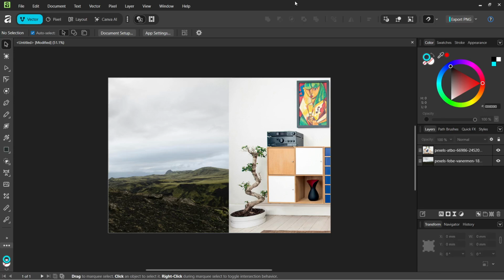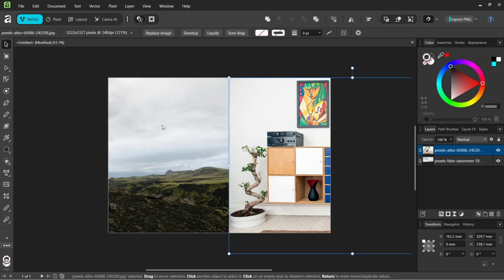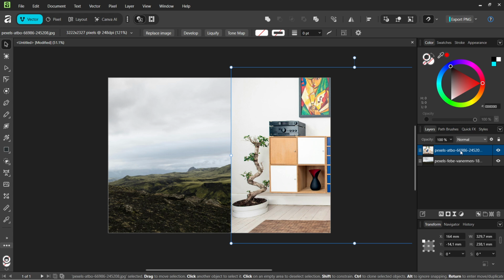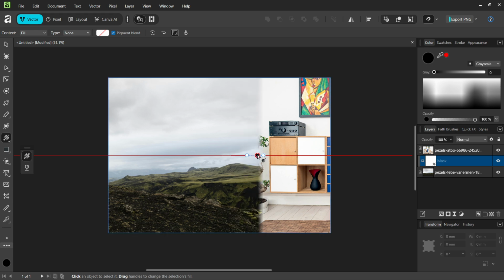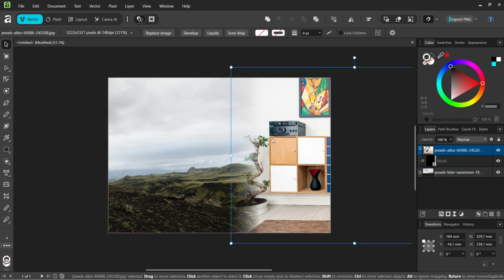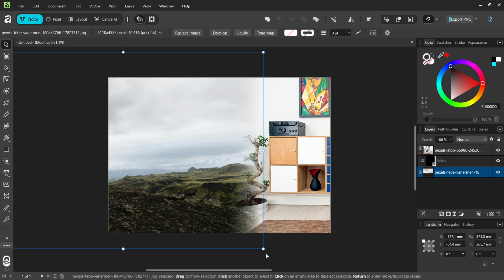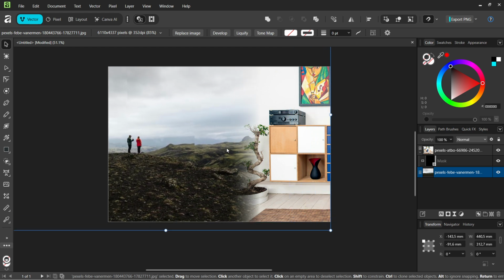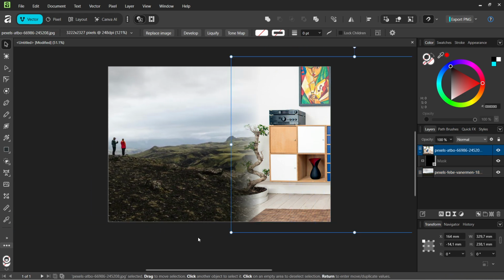How To BLEND TWO IMAGES In Affinity Designer (QUICK & EASY) 2026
In this video, I'll show you how to blend two images in Affinity Designer. This tutorial will guide you step-by-step on how to combine and merge images for smooth transitions in Affinity Designer in 2026. If you've been trying to blend images or create seamless compositions, this video will help you do it quickly and easily!